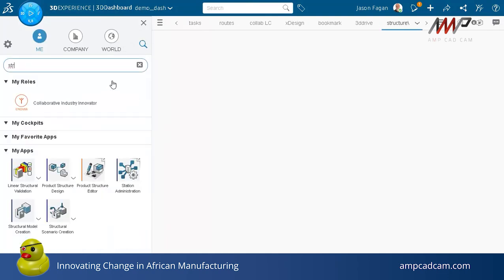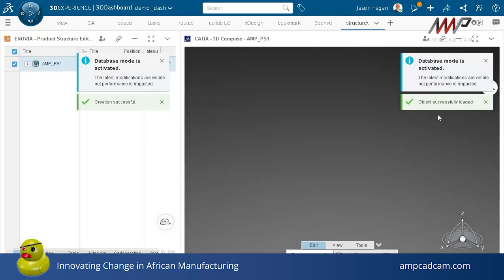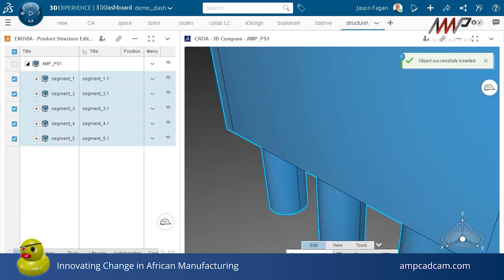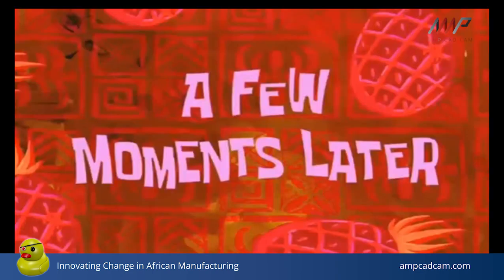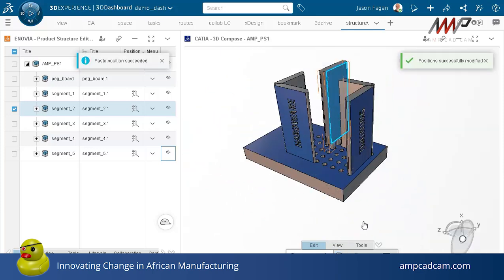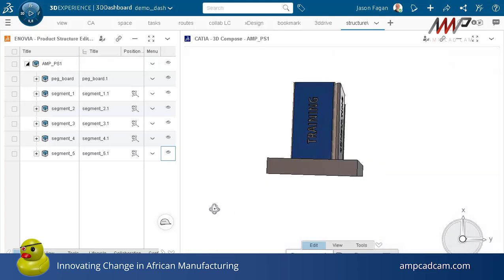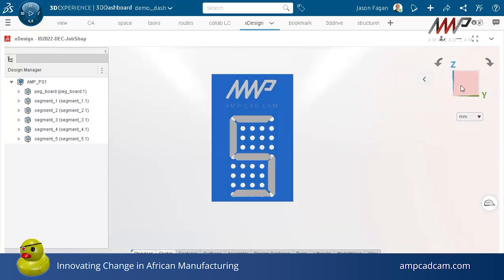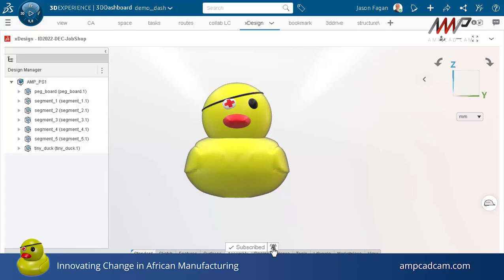Birthday Special | AMP CAD CAM Turns 5!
To celebrate our 5-year milestone, we have a surprise within this video you won't want to miss!

We're excited to offer a special birthday promotion! Get a discount on SOLIDWORKS Perpetual Licenses for July 2024!

Join us in celebrating 5 incredible years of innovation, growth, and success. Thank you to our amazing customers for being part of our journey. Let’s continue to shape the future of CAD/CAM together!

📅 Promotion Dates: July 1 - July 31, 2024